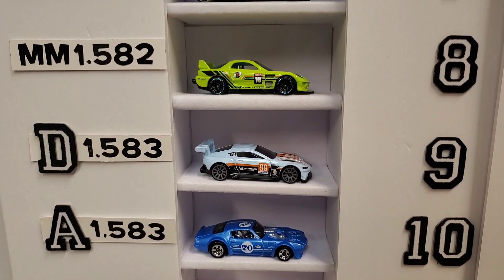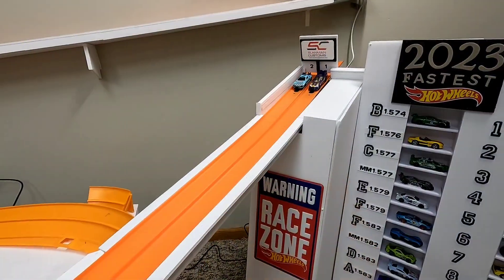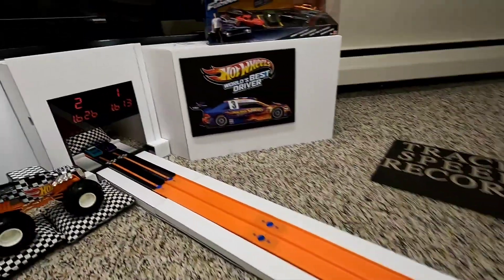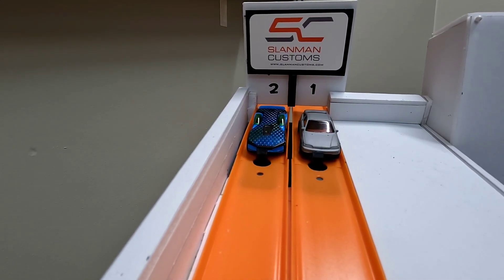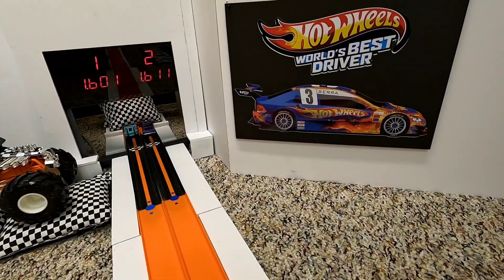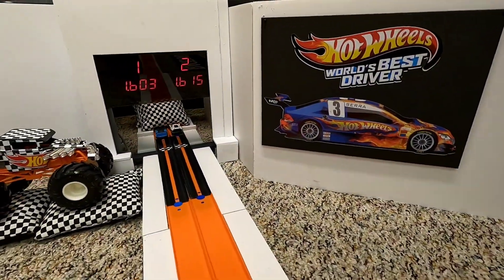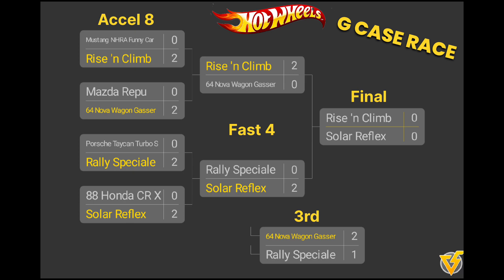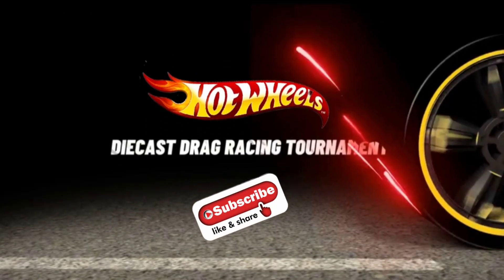2023 Hot Wheels G CASE Race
The G CASE RACE features 8 cars that qualified to race for the top spot on thge 1:8 scale mile drag strip from the Hot Wheels New 2023 G CASE

Thank you Chris for use of the Versus App

Digital Corporate Technology by Pulsar Sound

Drive It Now by Evan Splash
tunetank.com_187_step-by-step_by_evan-splash.mp3
Step by Step by Evan Splash

Hair Trigger